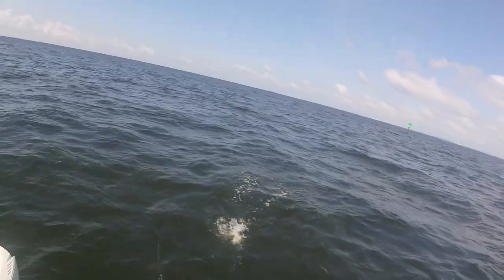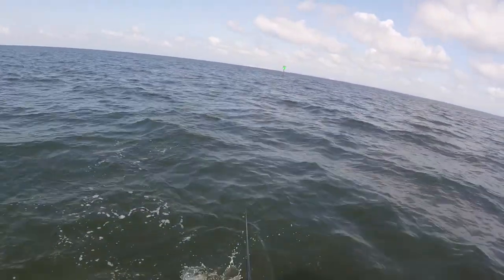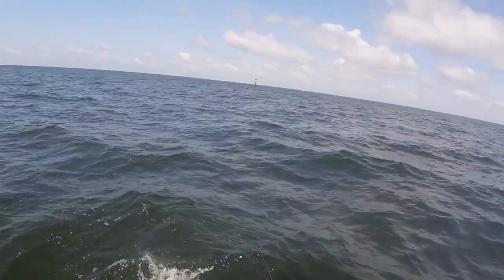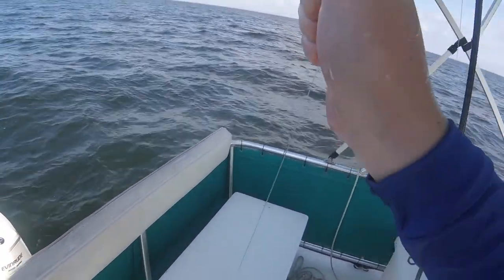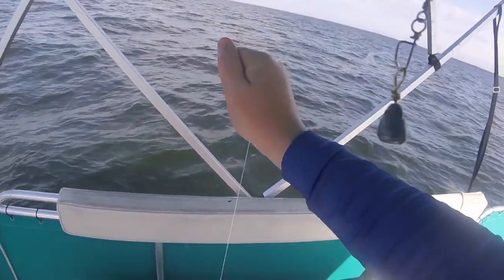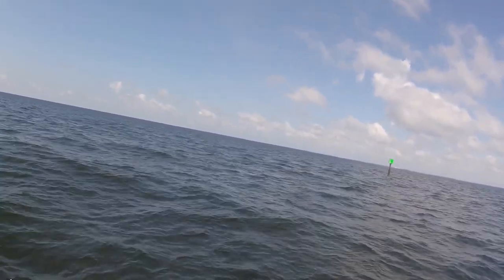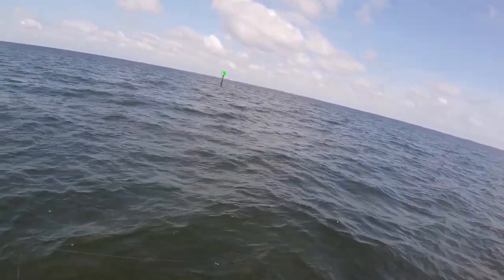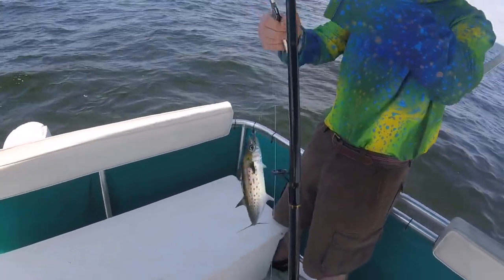catching my personal best speckled trout???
This video shows my personal best speckled trout, my dad rented a boat and we both went fishing on it! had a great time and hopefully you guys enjoyed it!